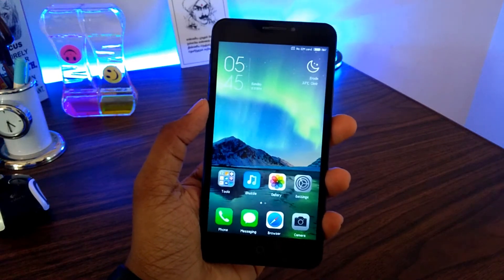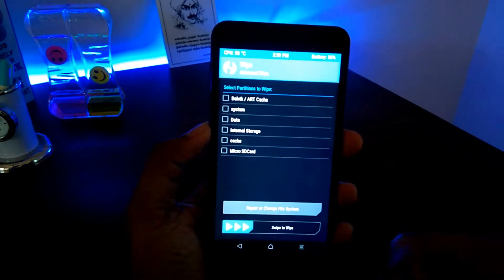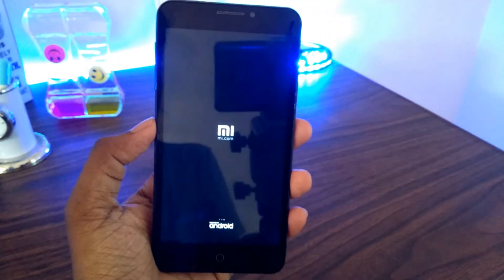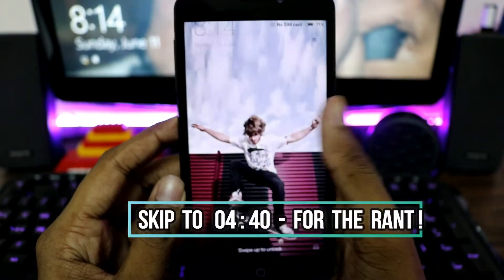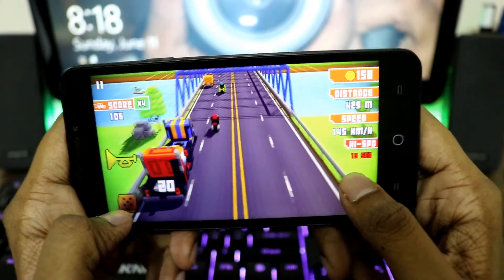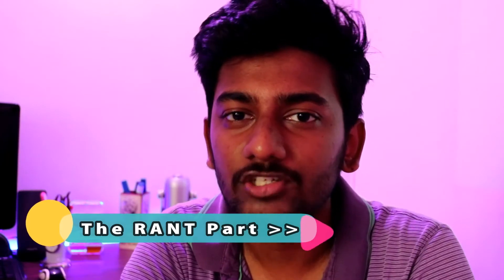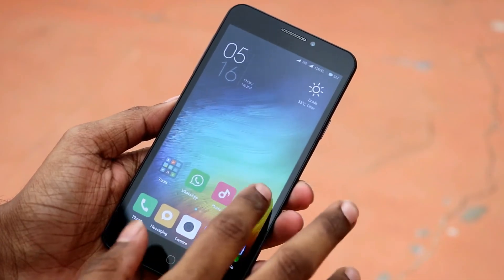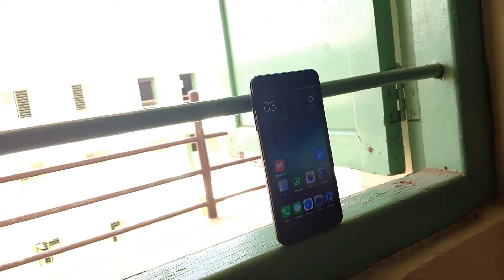MIUI 8 - Marshmallow ROM for Yu Yureka | Worst Rom ever !?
This version of MIUI is not a official release & so it has lot of bugs!

(OR)

Backgroud Music credits :
Video Credits :
Enna Nadandhalum - HipHop Tamizha | Avni Music.